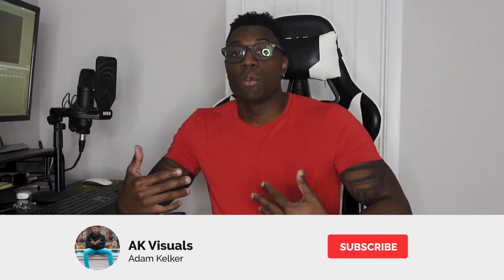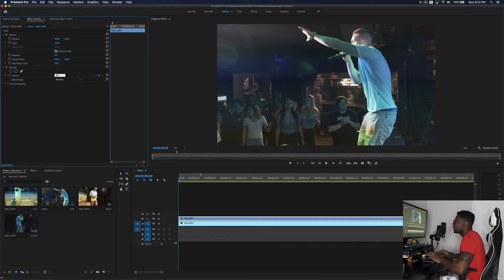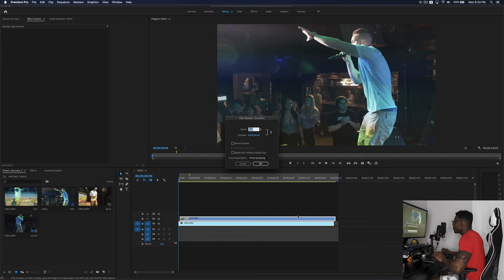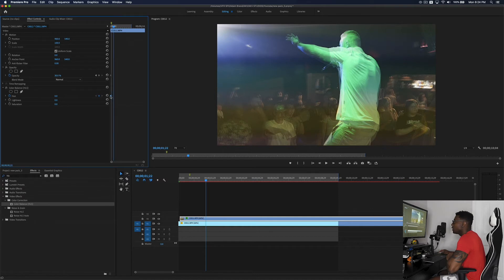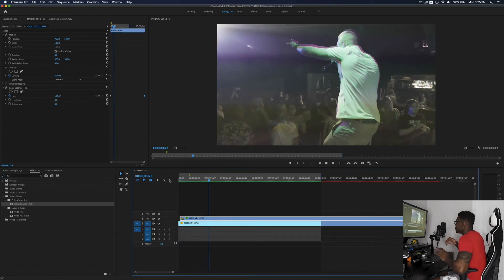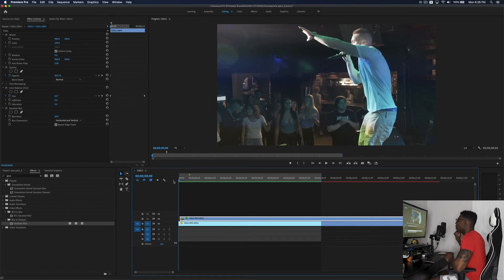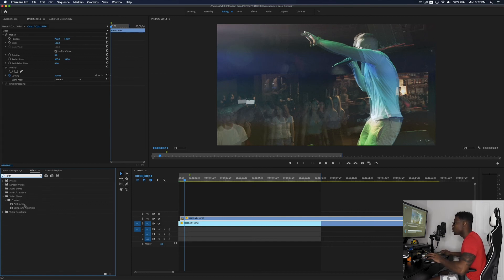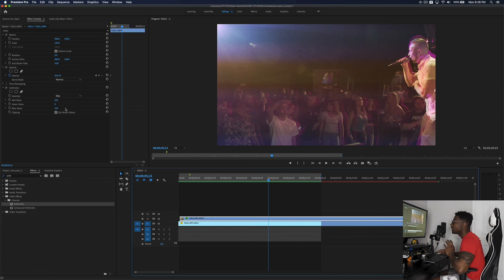EASY GHOSTING MUSIC VIDEO EFFECTS (NO PLUGINS) - ADOBE PREMIERE PRO CC 2020